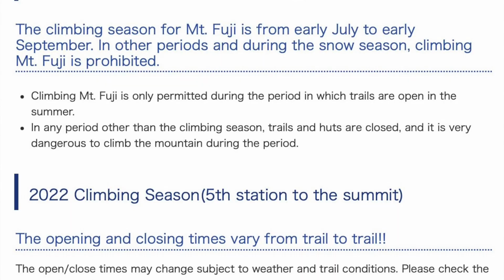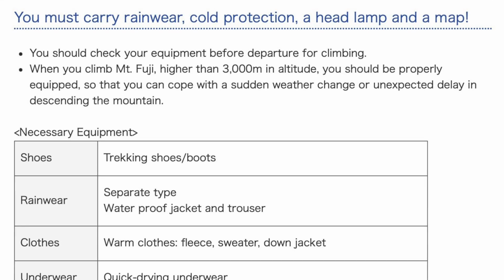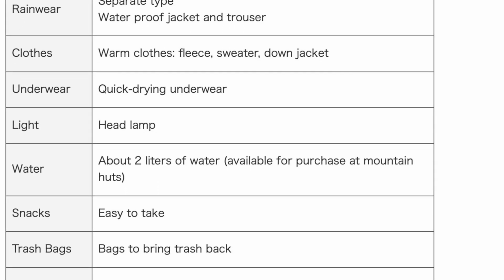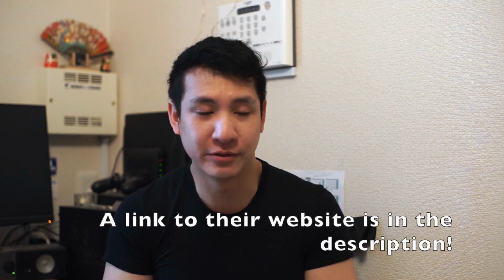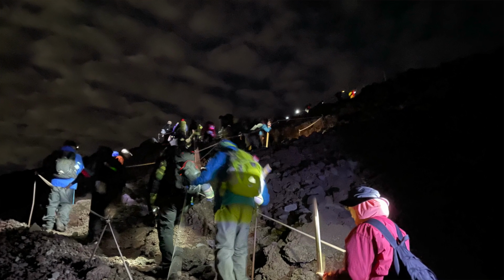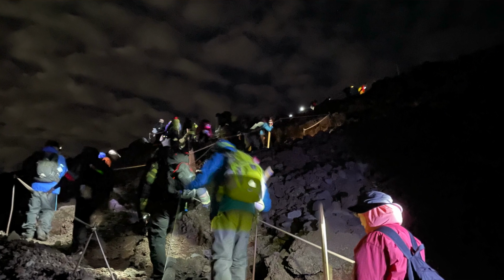The Secret Item to Bring to Climb Mount Fuji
Climbing Mount Fuji doesn't have to be hard. But there is one thing their official website failed to mention to bring when climbing to see the sunrise.